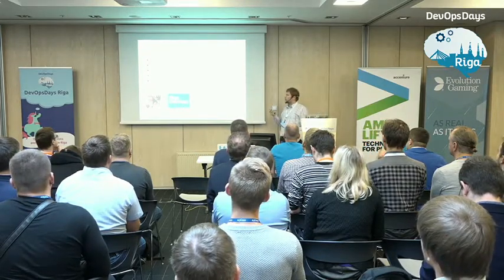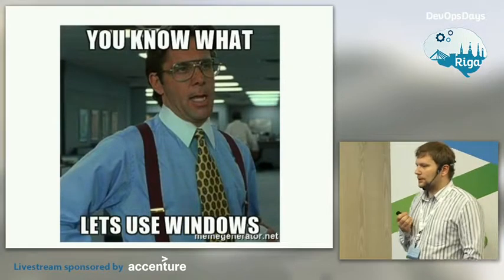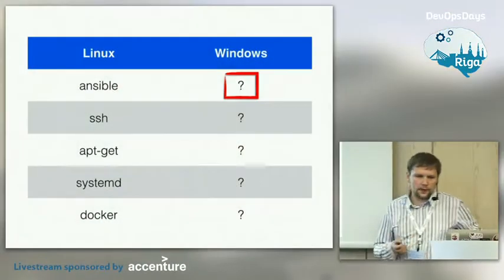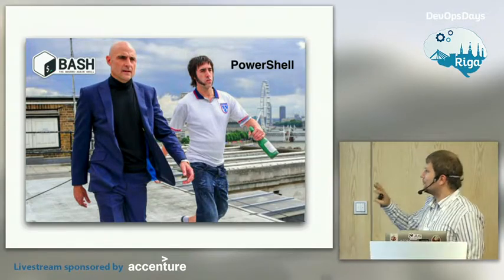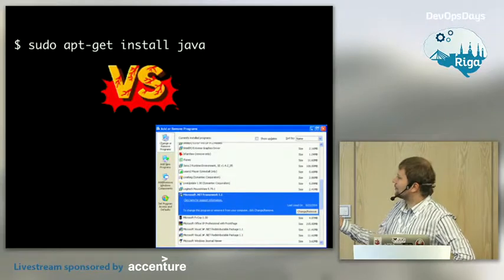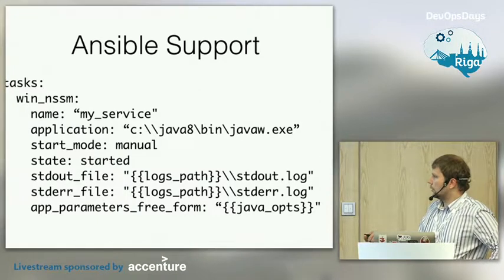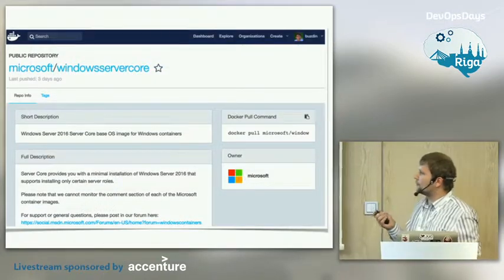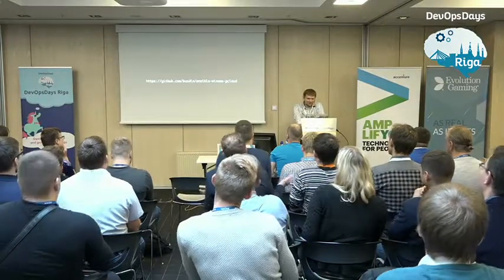DevOpsDaysRiga 2017 | Dmitry Buzdin | Delivery Pipeline for Windows Machines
Dmitry Buzdin is event organiser at Riga Dev Days - annual software development conference and co-founder of Java User Group Latvia.
Dmitry is a coding architect and consultant specialising in large-scale Java, Web, DevOps, Test Automation and Agile development. He has over 12 years of experience in banking, insurance and telecom industries. Dmitry is a freelance consultant and trainer.

Have you ever wondered how to set-up a working continuous delivery pipeline for applications on Windows and open source tools only? Lets see how tools like Jenkins, Artifactory, PowerShell, Ansible, NSSS and Installer Generators could be used to do that.

Continuous Delivery Pipeline creation for Linux is boring because it is so simple. All tools and approaches are well-known. This talk will give an explanation of a sample CD pipeline using Windows/Cloud/Ansible and other tools. All examples will be shown on Google Cloud-based Windows VMs.